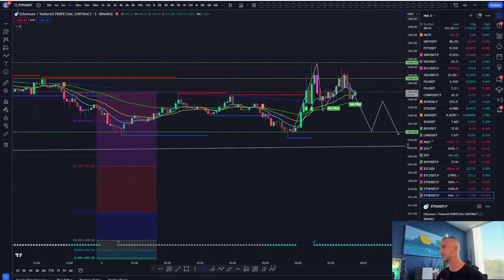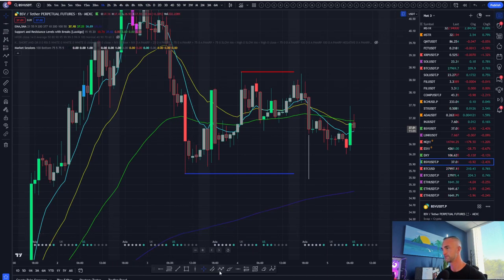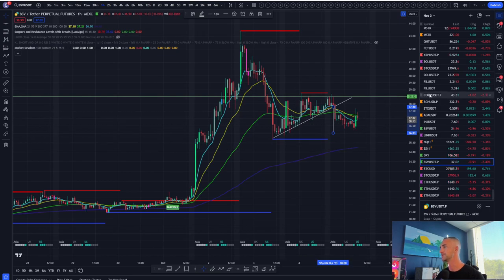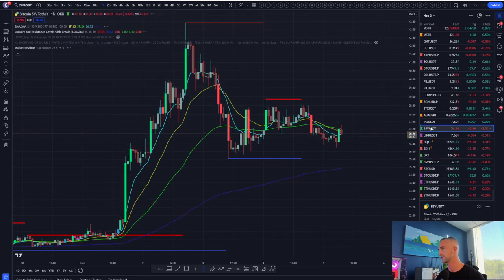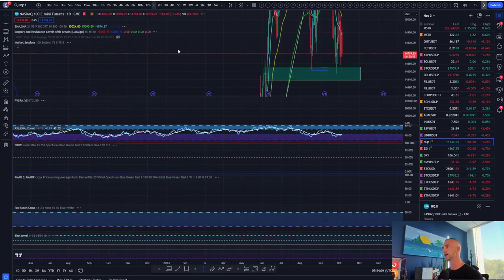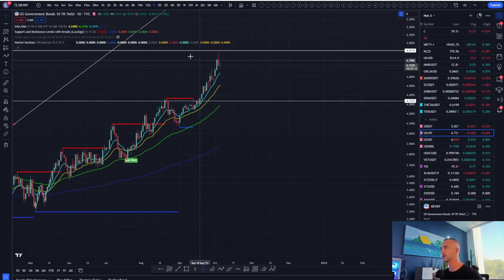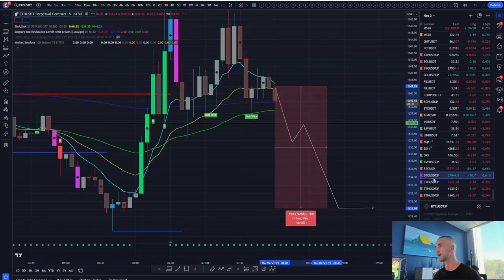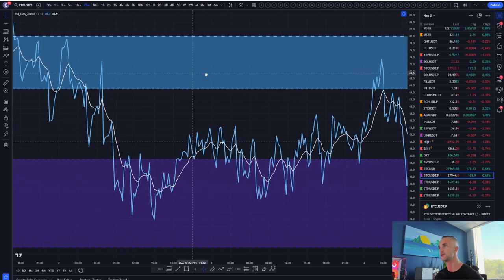Unlocking Crypto Secrets: Mastering Reversals with Bitcoin & Ethereum Price Analysis!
Welcome to the Bitcoin Advizers Channel! In this video, we'll reveal the hidden gems of spotting trend reversals in the cryptocurrency market. Join us for a comprehensive update on Bitcoin and Ethereum, including price targets and expert technical analysis.